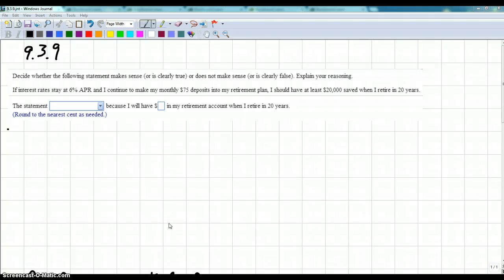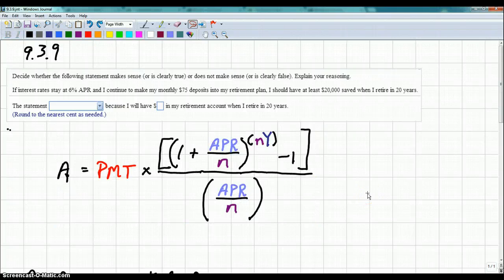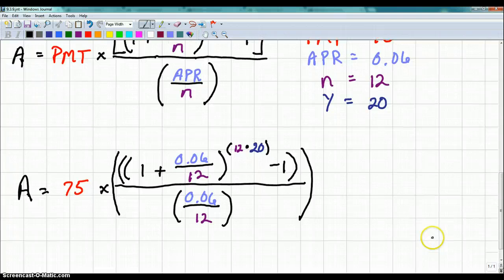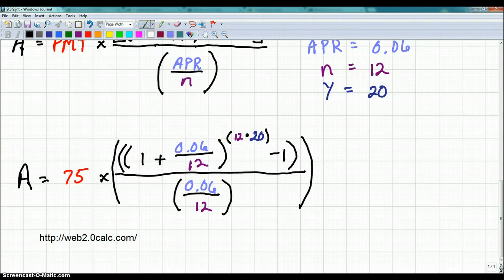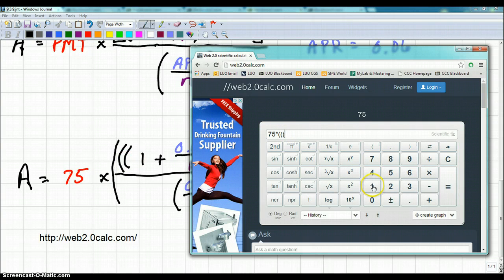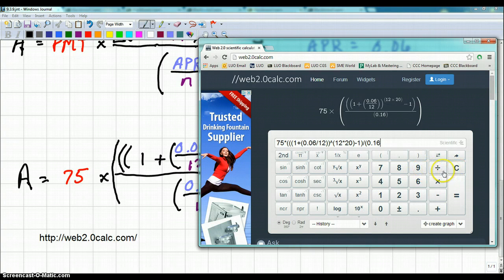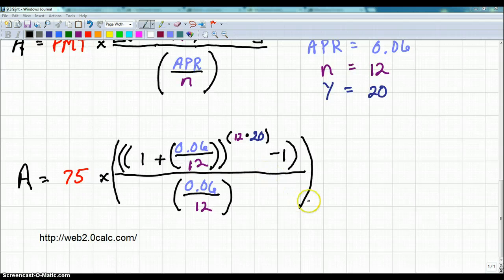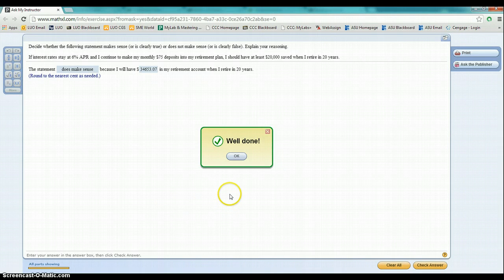Math115_9.3.9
Use the Accumulated Amount Formula